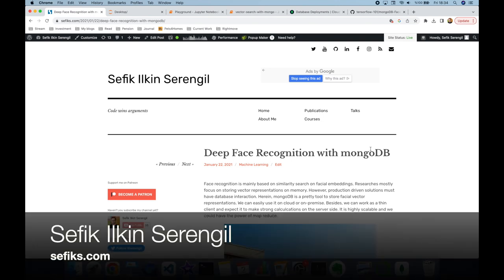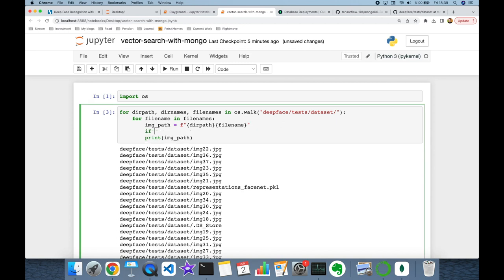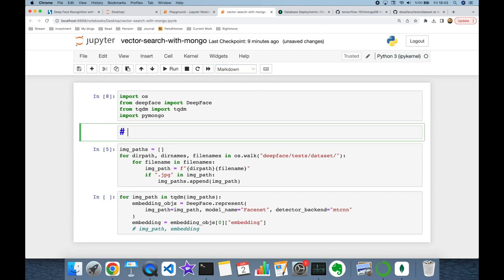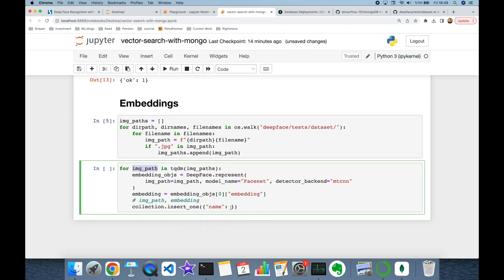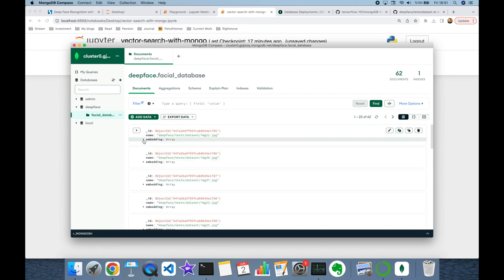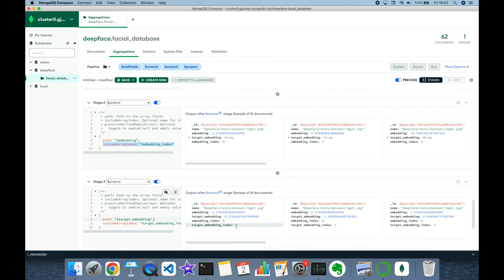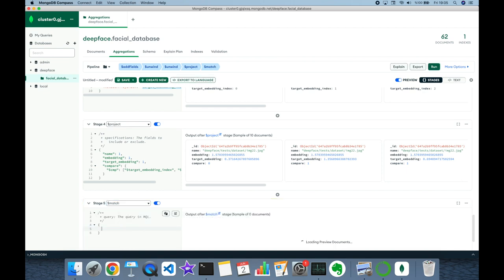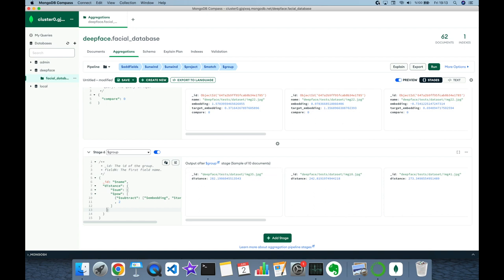Vector Similarity Search in MongoDB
Learn how to perform vector similarity search in MongoDB. Discover how to generate vector embeddings for a facial database with DeepFace library for python and calculate similarity using Euclidean distance. Execute efficient aggregated queries in MongoDB Compass to find similar faces. Harness the power of facial recognition, Euclidean distance, and the capabilities of MongoDB Compass in this step-by-step tutorial.

If you like this video, then you may like these videos too